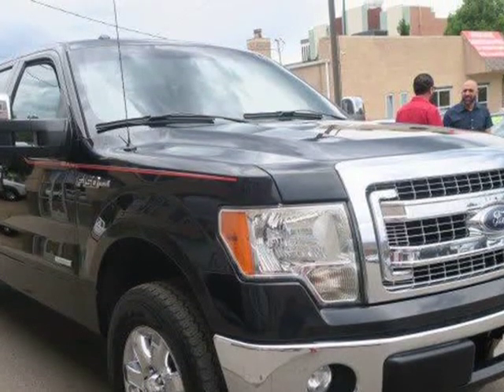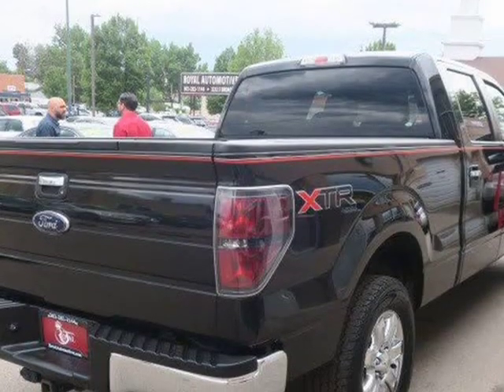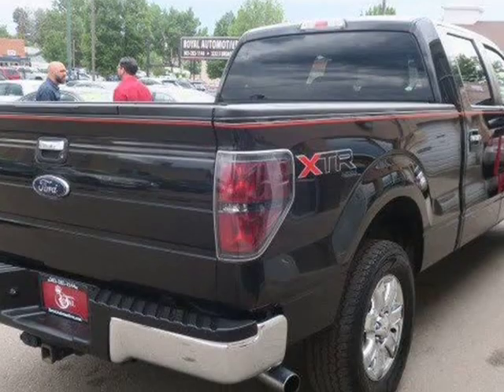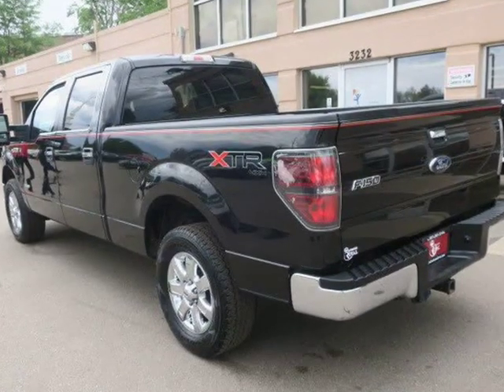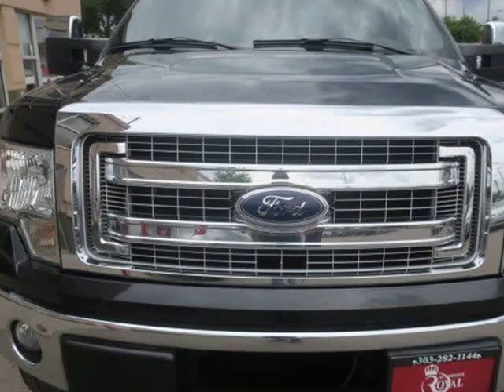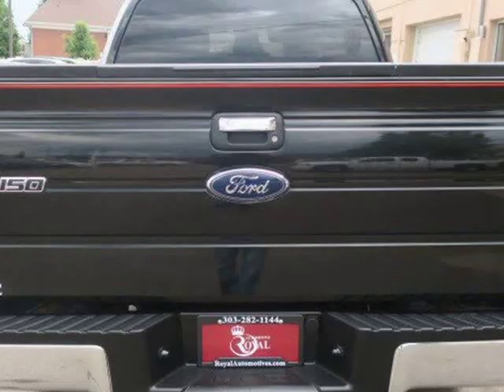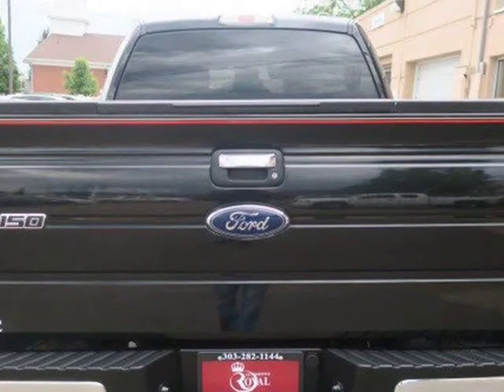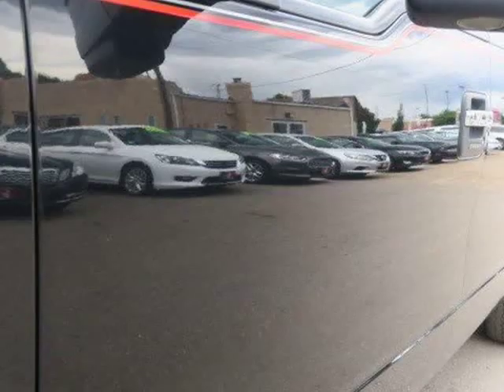2013 FORD F150 (Englewood, Colorado)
Royal Automotive
3232 S Broadway
Englewood